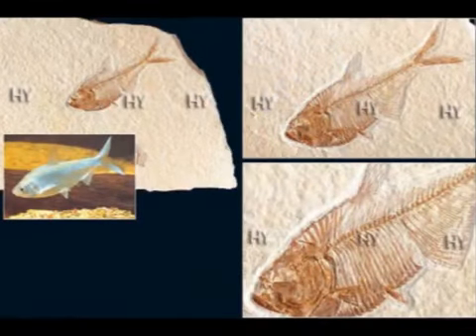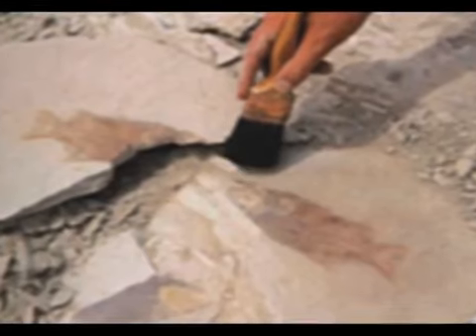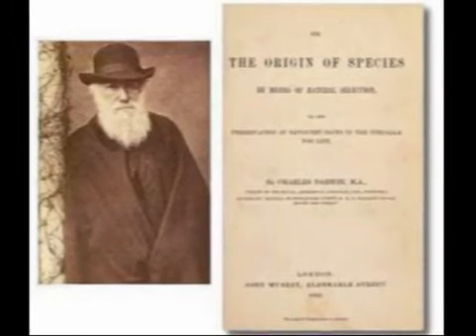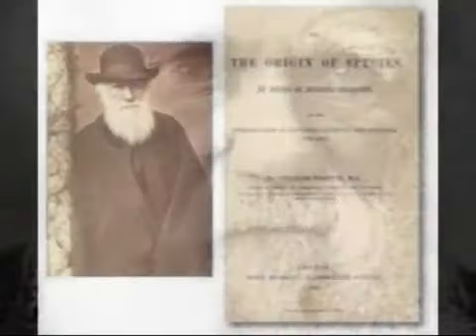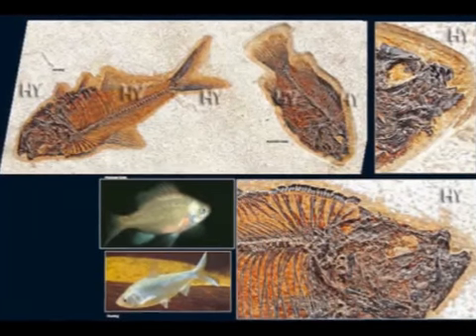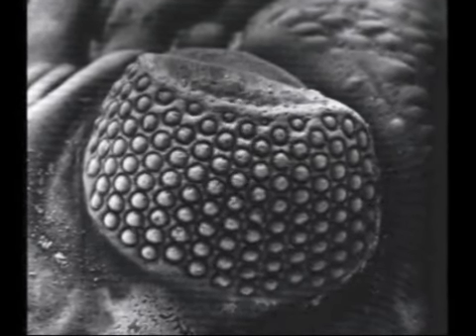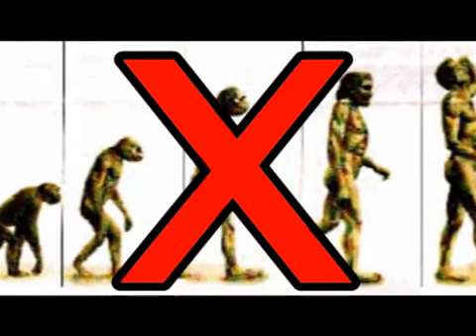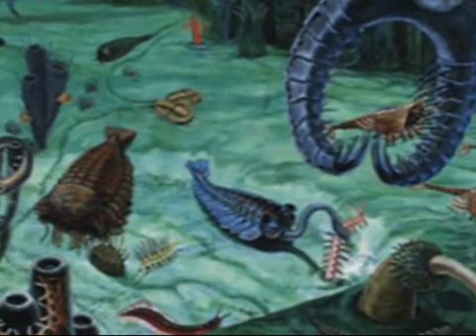The Evolution of Morality (1-2)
Turns out we DID come from monkeys?